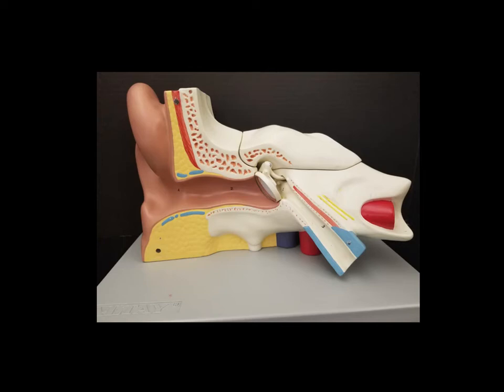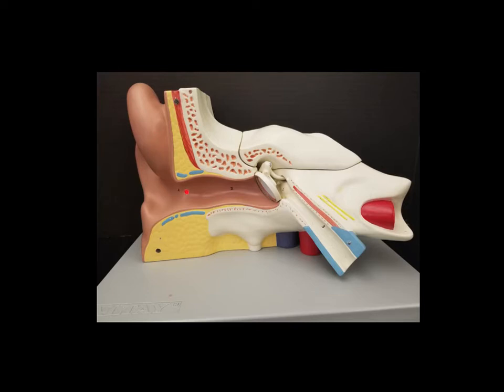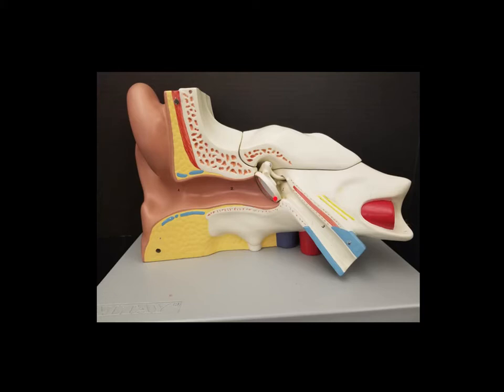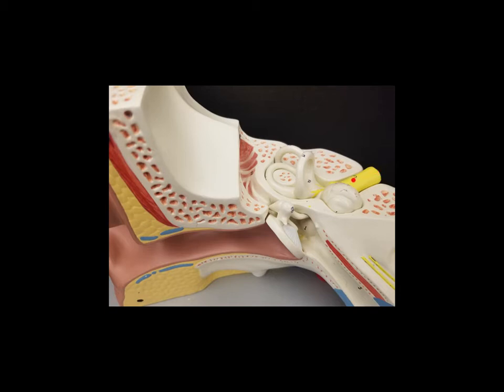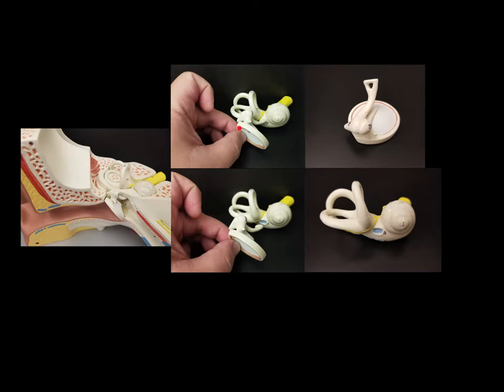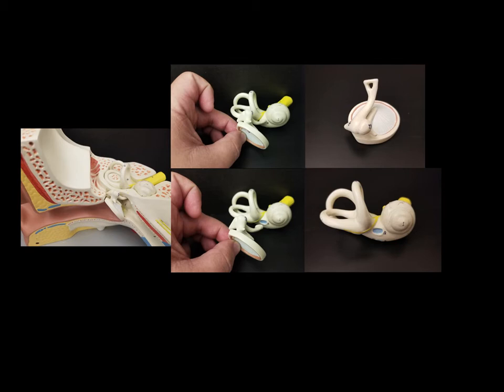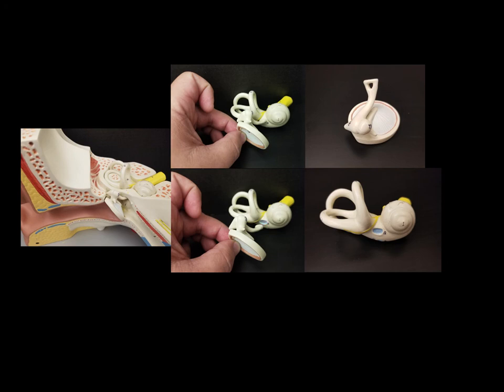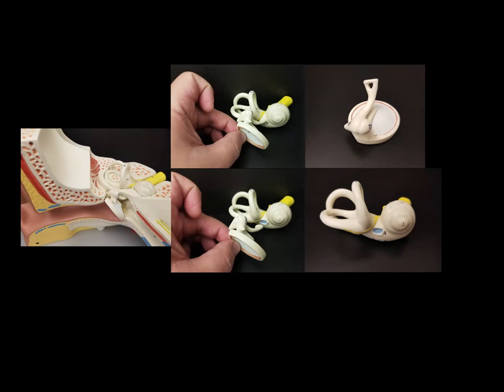Ear model walkthrough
Walkthrough of the ear model for BCTC BIO 137 lab